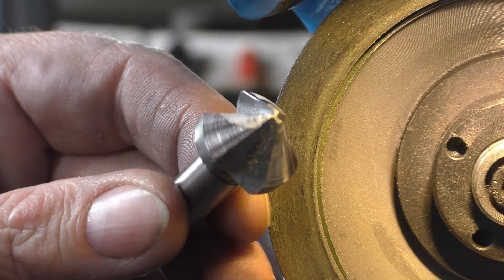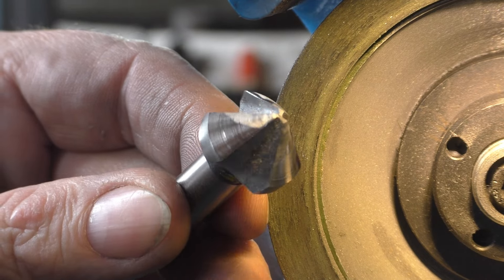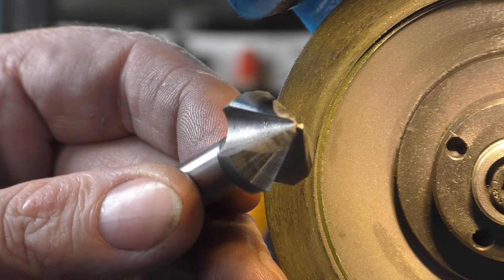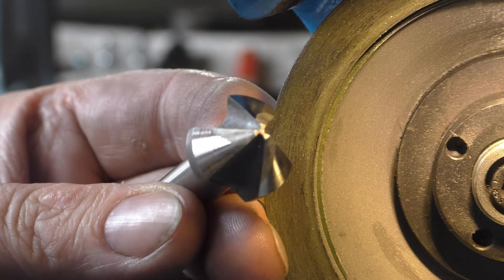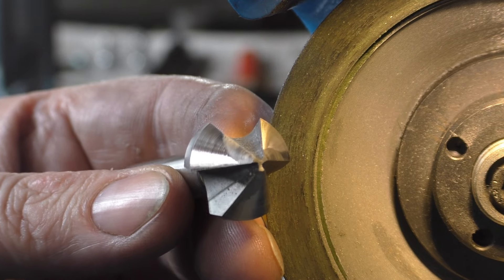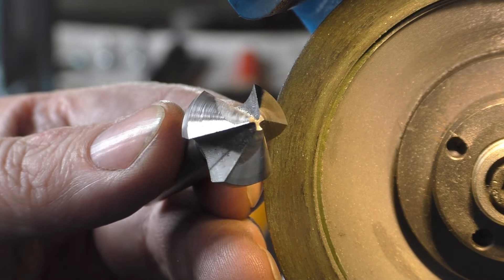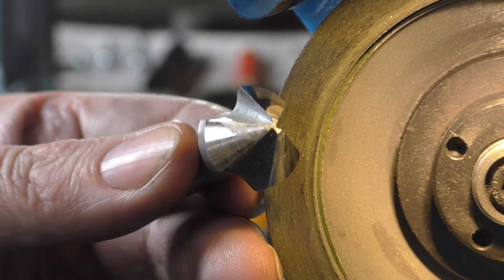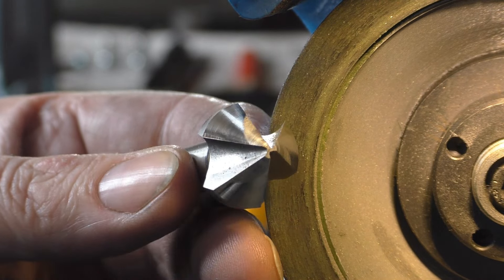Kegel Senker 90° schleifen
Der alte Senker senkt fast wie neu .., ich muss das aber noch ein wenig üben.
20,5mm Durchmesser
das schleifen war einfacher als gedacht ..

Musik von: Alexander Böhm ( Alexander Böhm Musik / AB Record )